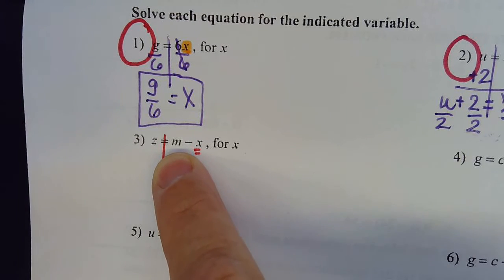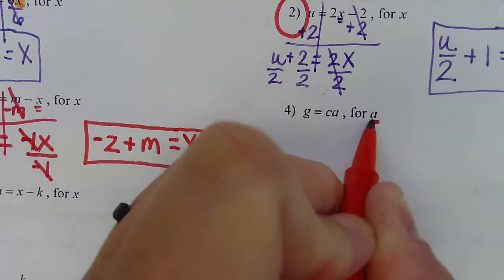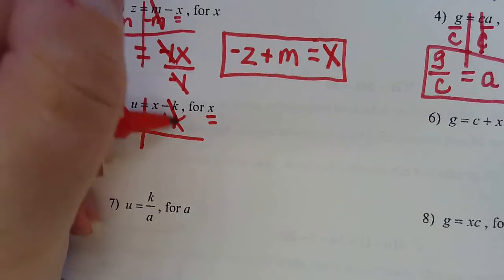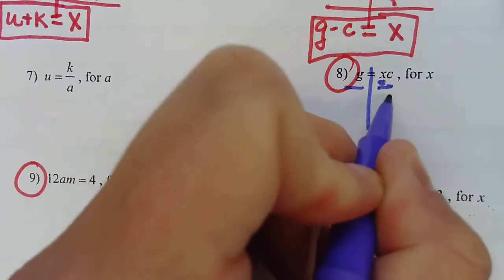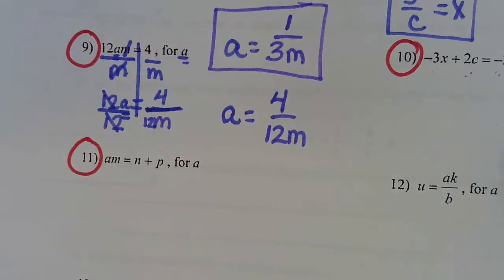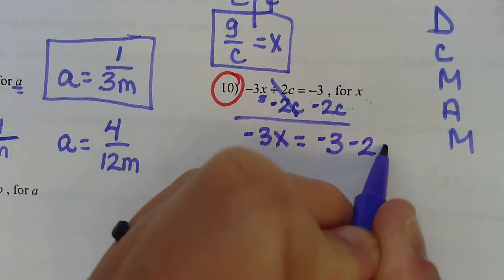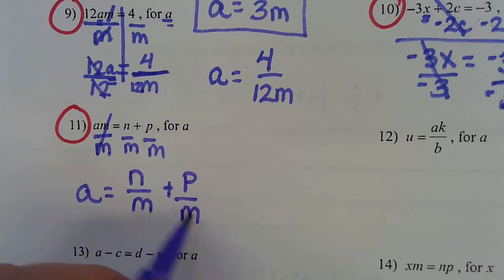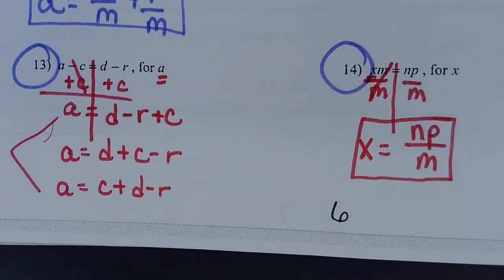Algebra Unit 1-Literal Equations WITH SOUND